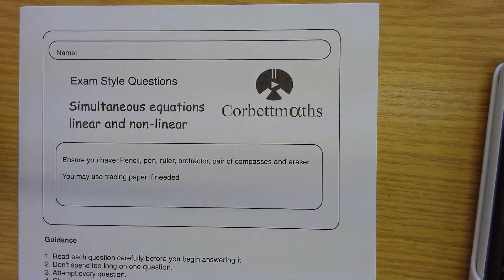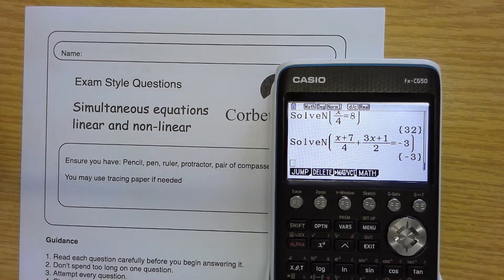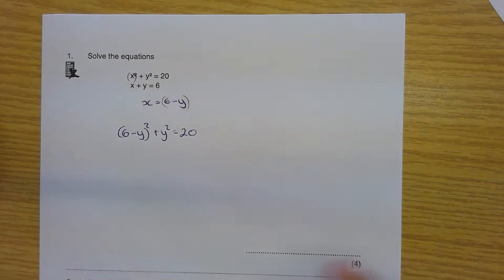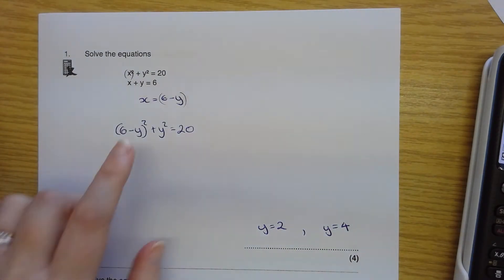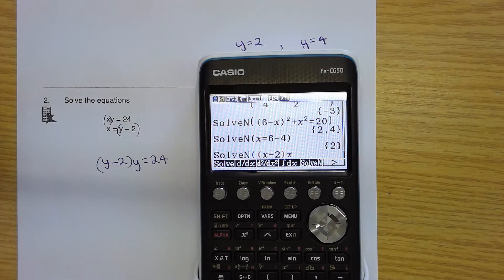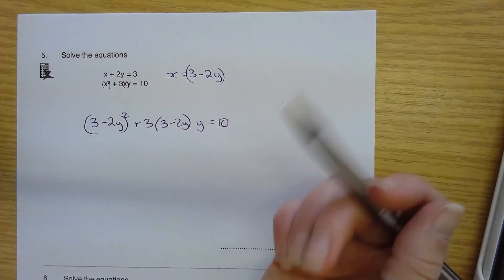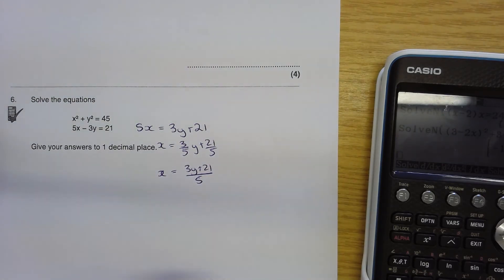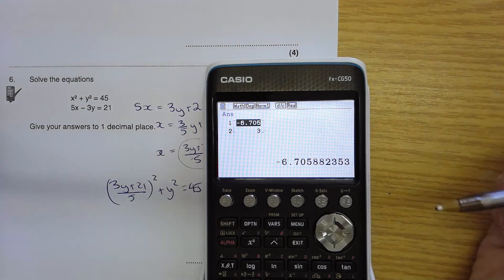Casio fx-CG50 9 Simultaneous Equations linear and non-linear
This is a good starting point for those wanting to know how to solve Simultaneous Equations linear and non-linear using the Casio fx-CG50 calculators.  I have used the Simultaneous Equations linear and non-linear booklet for the questions.